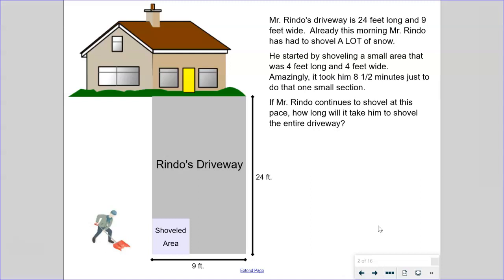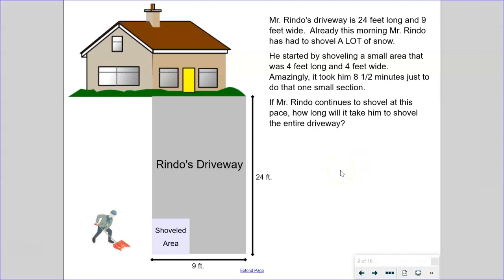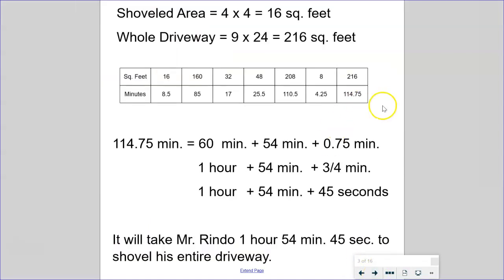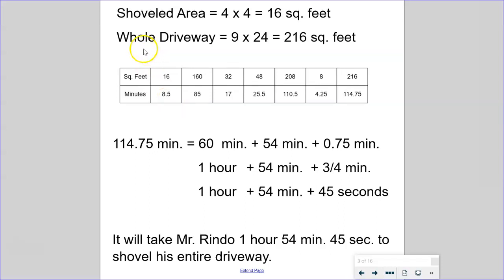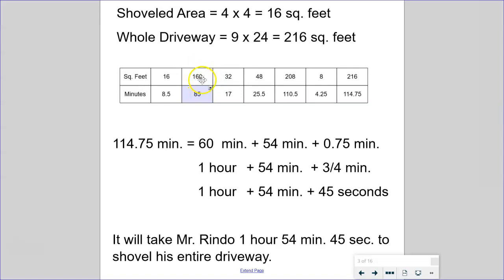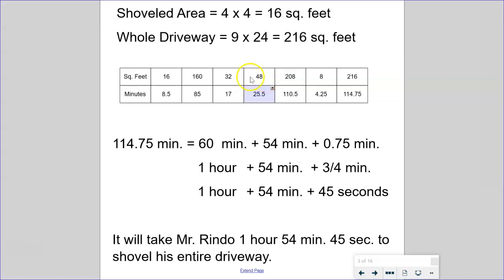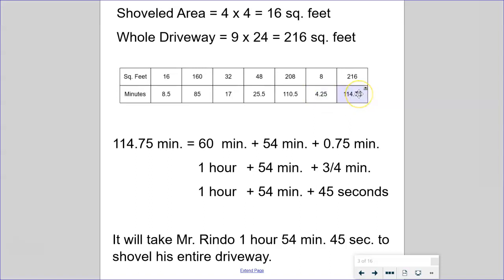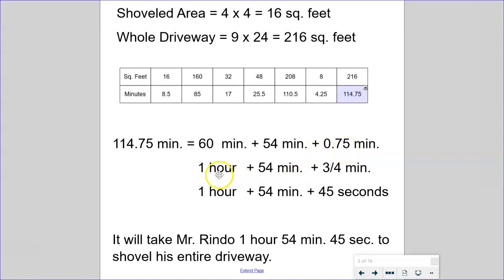Flex Learning Day Challenge Problem